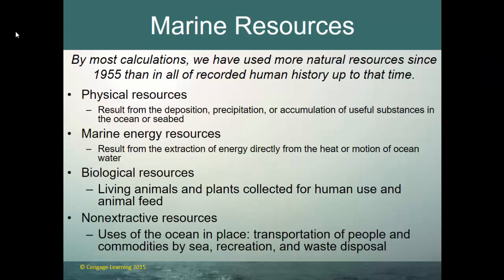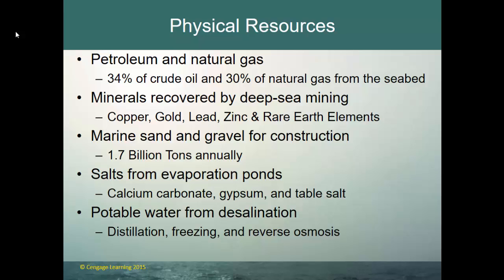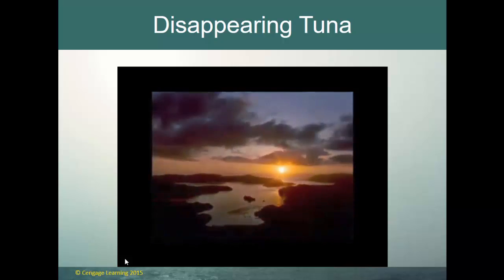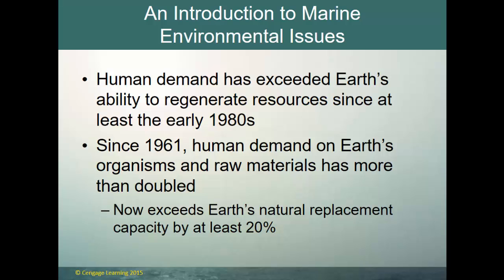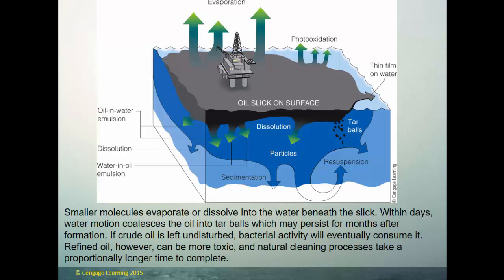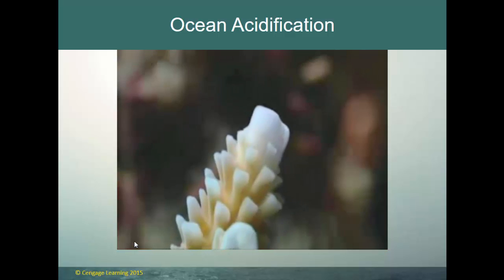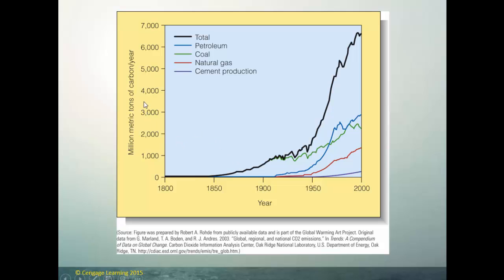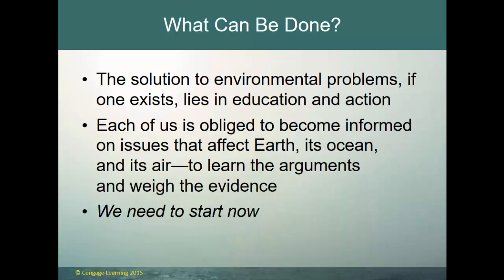Oceanography Chapter 15 Lecture